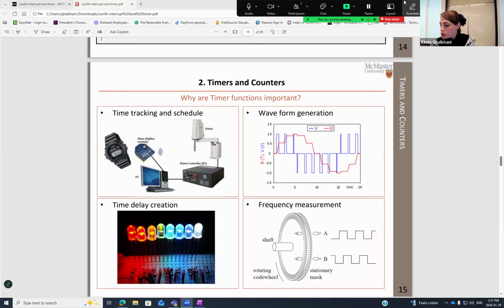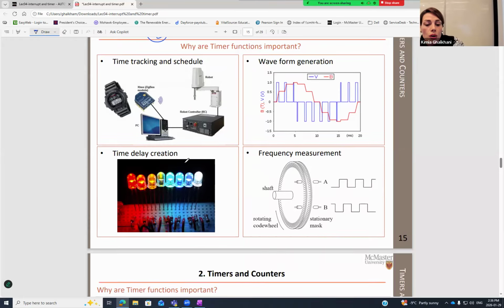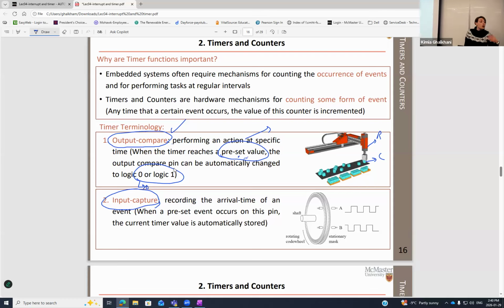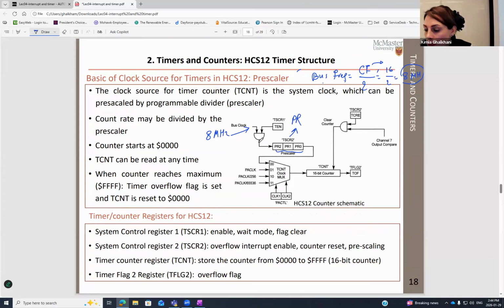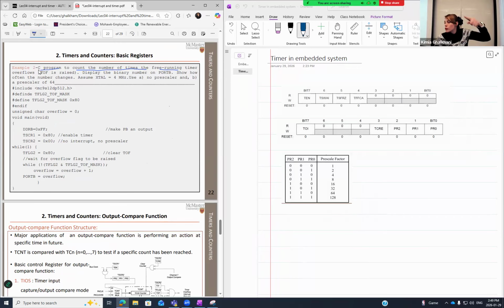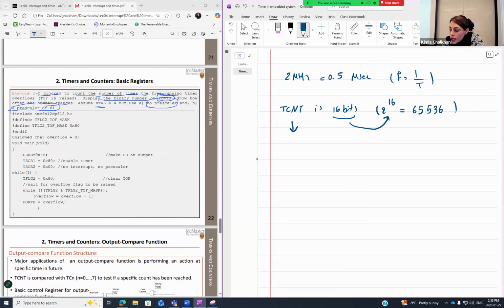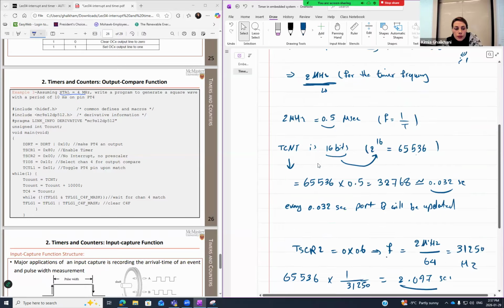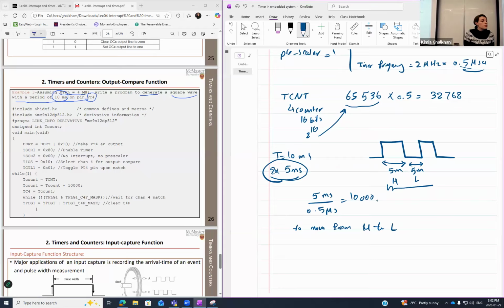9. Timer application in embedded system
In this lecture, we explore timers in embedded systems, one of the most essential building blocks for time-based operations. Timers allow embedded systems to measure time accurately, generate delays, schedule tasks, and trigger events at precise intervals without constant CPU intervention.

This recording explains how timers work at a fundamental level, their relationship with clock sources and prescalers, and how they are commonly used alongside interrupts to handle real-time tasks such as task scheduling, signal generation, event counting, and timeout detection. By the end of this lecture, you will understand why timers are critical for reliable and efficient embedded system design and how they are applied in real-world applications.

This content is suitable for students and learners from any background who want a clear and practical introduction to timers in embedded systems.